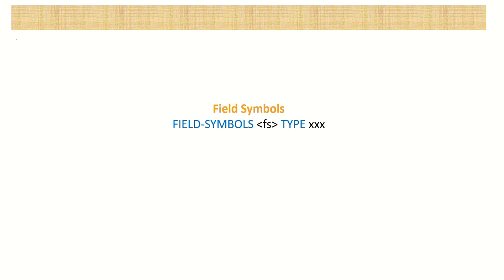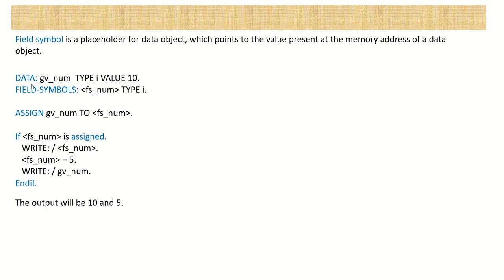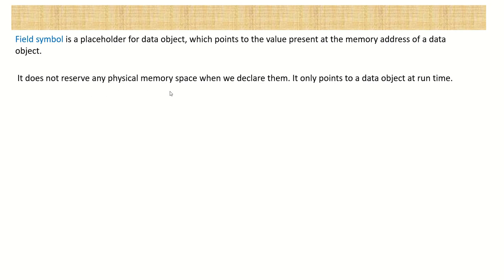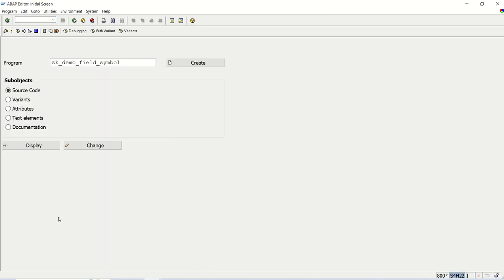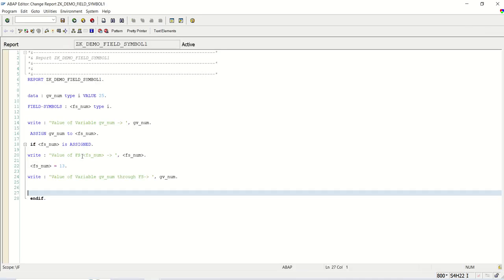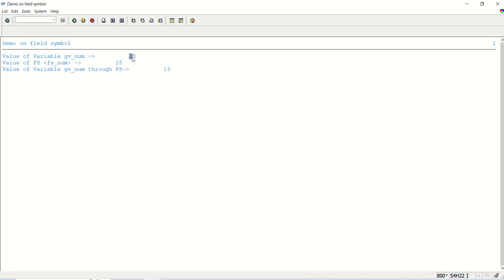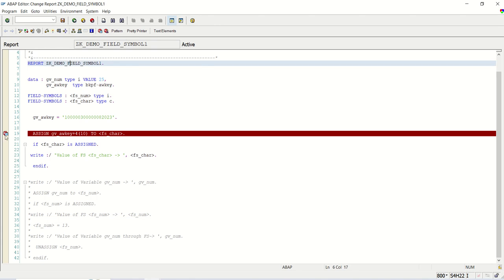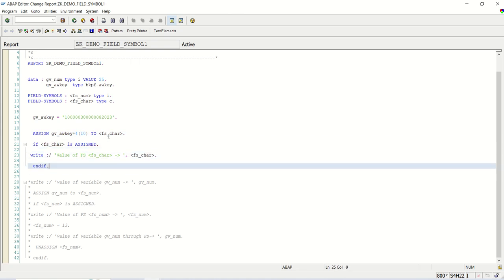14.1 Field symbols in SAP ABAP Part 1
14.1 Field symbols in SAP ABAP Part 1